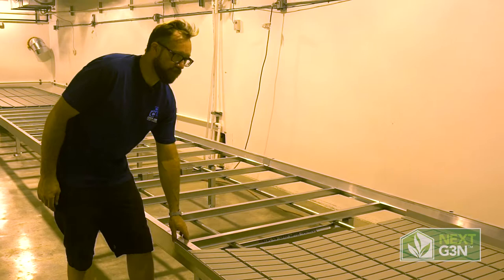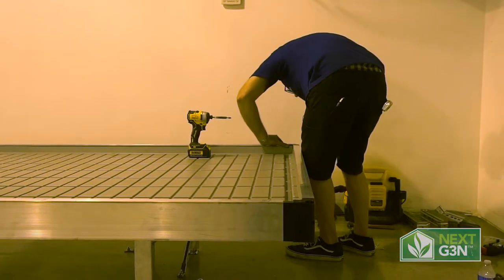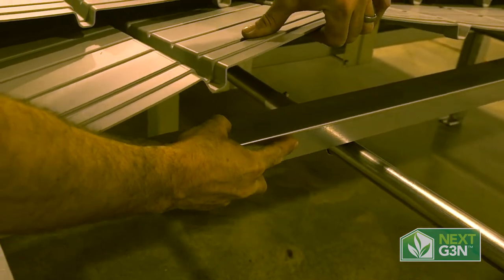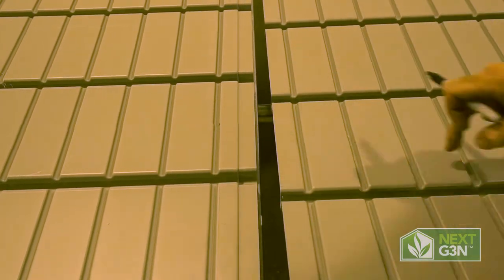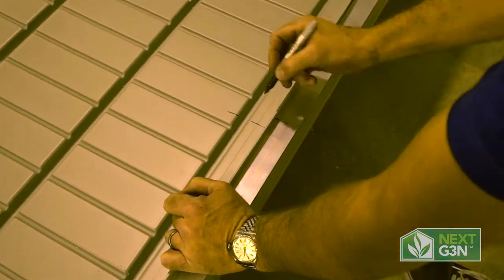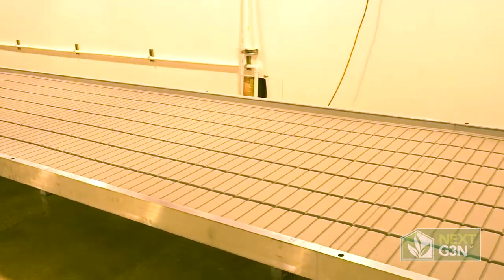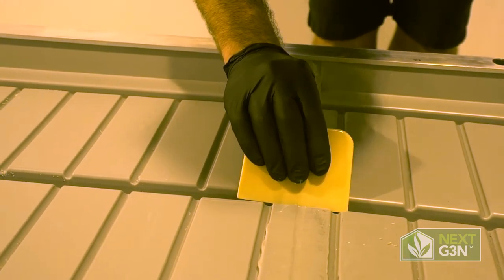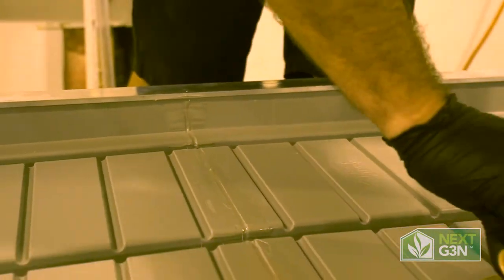Next G3N Rolling Bench Installation STEP 7: Tray Installation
Next G3N rolling bench installation for our single tier rolling bench with integrated ebb and flow tray and trellis system